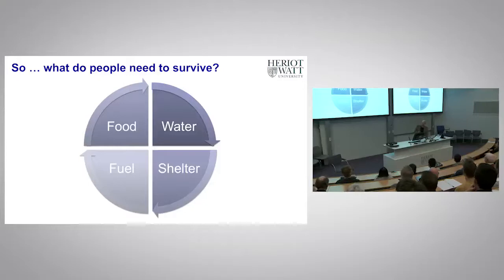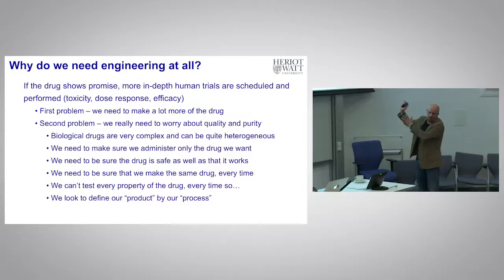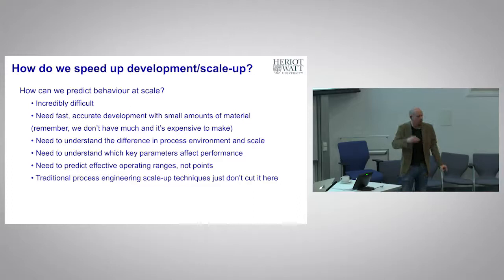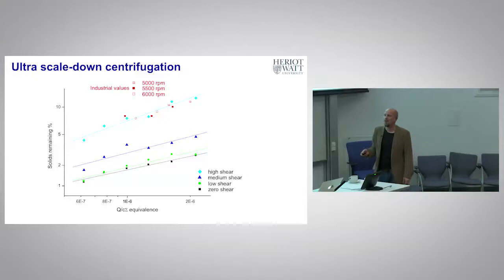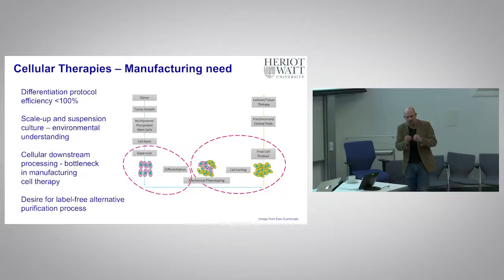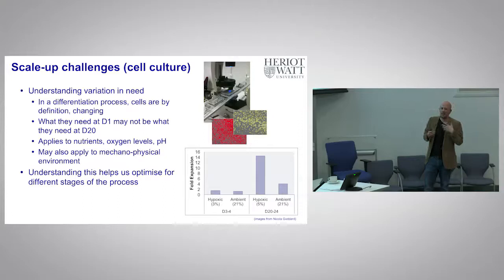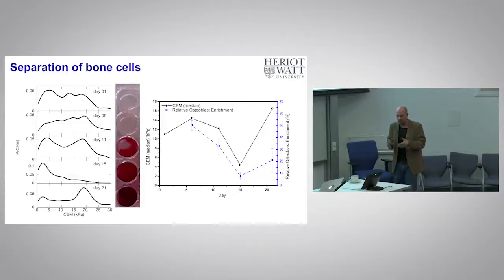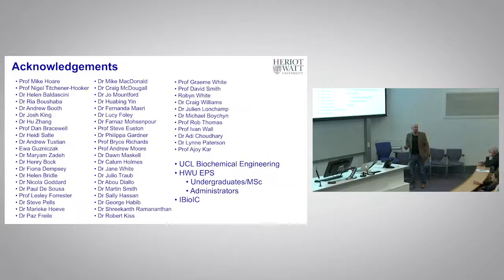Professor Nik Willoughby: Engineering a Healthy World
The transition from scientific breakthrough to usable product can be a tortuous one, and none more so than in the therapeutic industry. A combination of manufacturing challenges and regulatory concerns mean that a very small number of laboratory “light bulb” moments actually reach the general public as treatments.

A critical part of this process is the rapid and robust scale up of the drug manufacturing process. In his Inaugural Lecture, Professor Willoughby will discuss the challenges faced in the development of a new therapeutic, from more established protein products through to treatments with huge future potential such as cellular therapies.